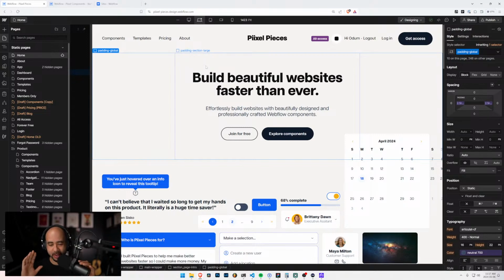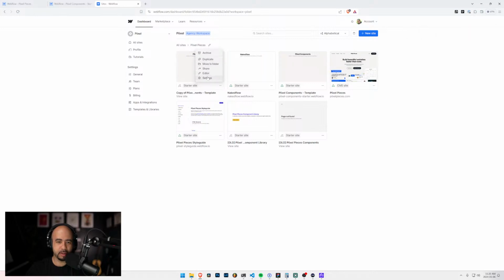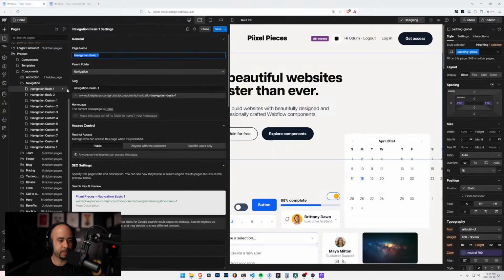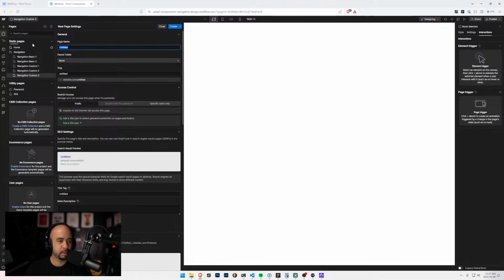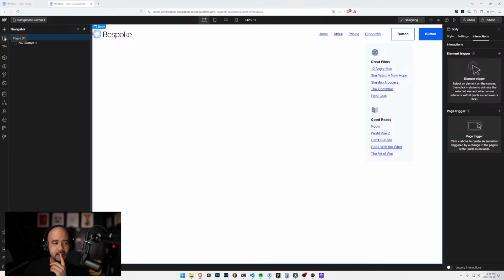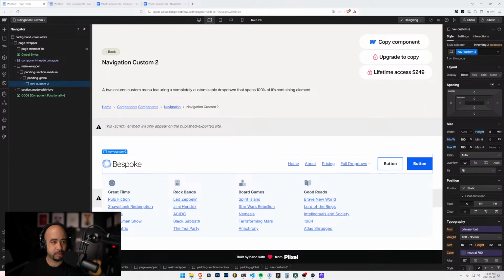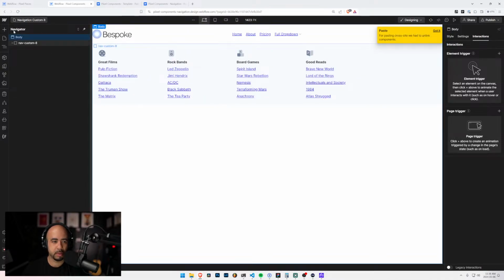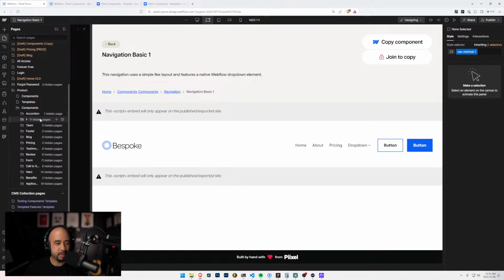EP 317: Migrating Webflow Components to New Projects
Organizing Webflow components into new projects which will allow us to grow library.